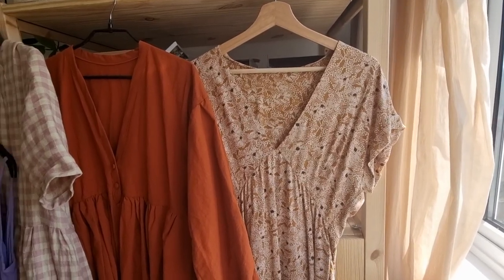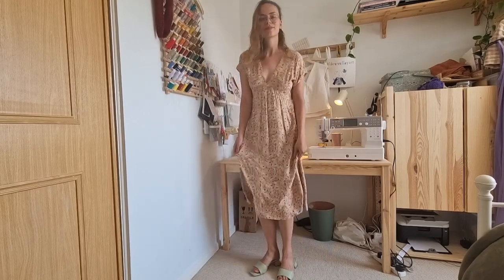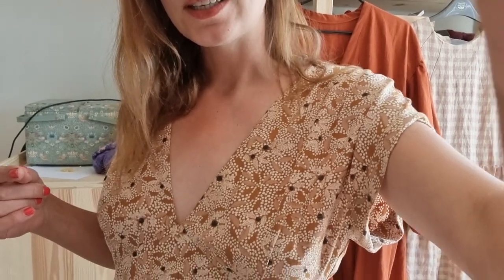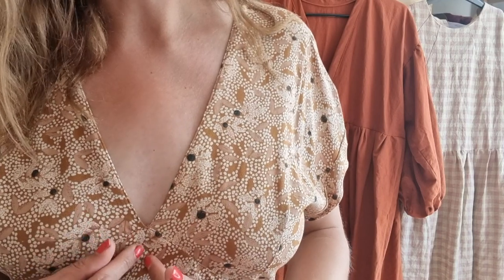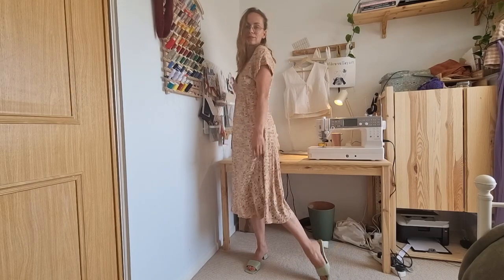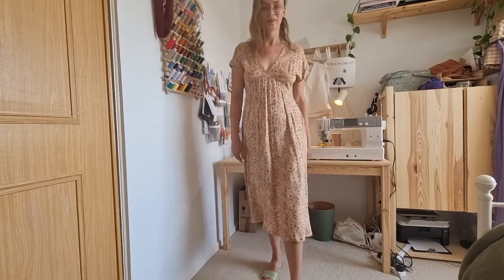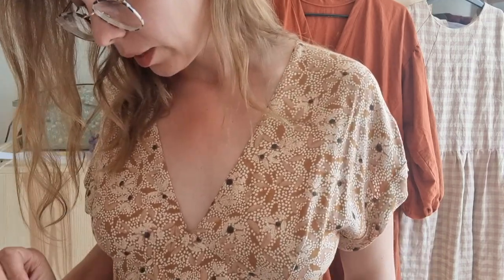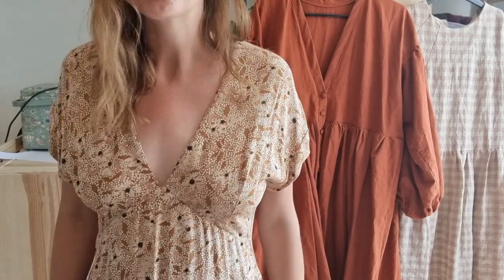Sewing patterns for wedding guest outfits! My makes for summer occasions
I love sewing occasion-wear - I don't do it very often, but when I do I like them to feel special. Here are some of the outfits I've made, including what I liked and didn't like about them.

Patterns:

Zadie Jumpsuit - Paper Theory
Lois Dress - Tessuti
Hallon Dress - Paradise Patterns
Zero Waste Gather Dress - Birgitta Helmersson
Ellis Dress - Merchant and Mills
Ravine Dress - Papercut Patterns

Lorna x